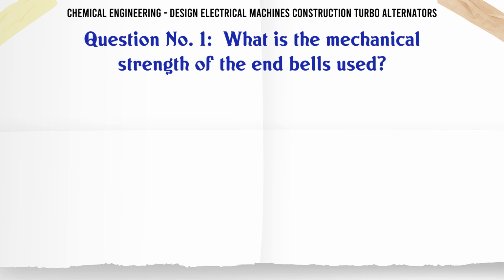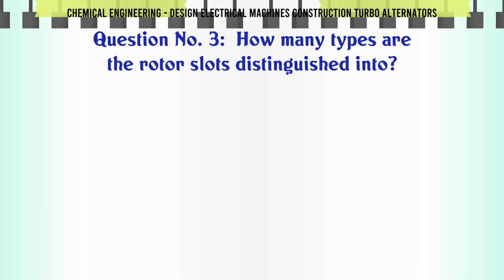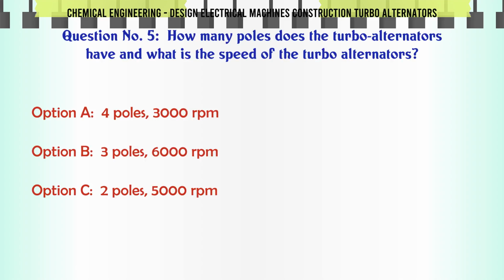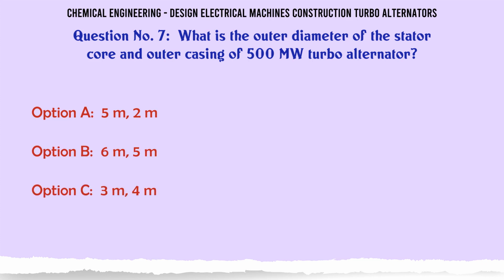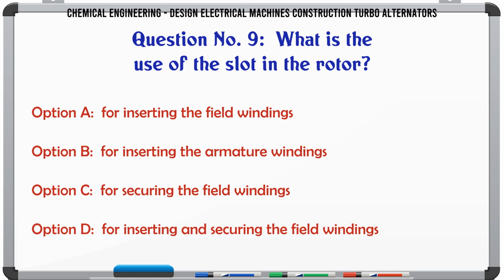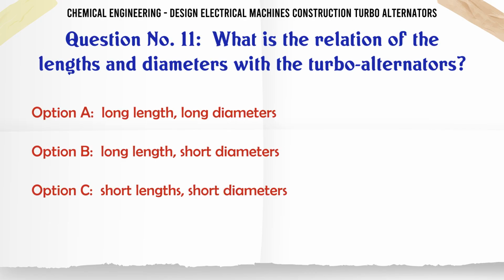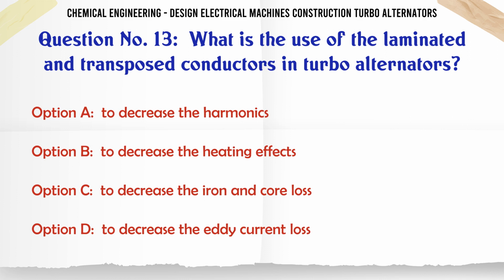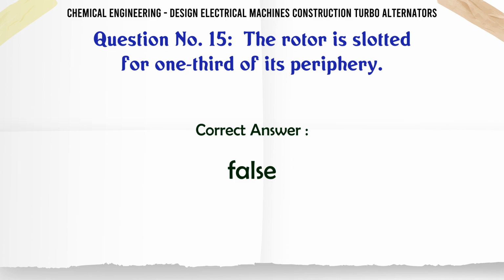MCQ Questions Design Electrical Machines Construction Turbo Alternators with Answers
Design Electrical Machines Construction Turbo Alternators GK Quiz.

Question and Answers related to Design Electrical Machines Construction Turbo Alternators

Find more questions related to Design Electrical Machines Construction Turbo Alternators

List of top 5 Questions:

What is the relation of the lengths and diameters with the turbo-alternators?

What type of lamination is used for the stator core of the turbo alternators?

What is the use of the laminated and transposed conductors in turbo alternators?

The overhang has to be highly reinforced in turbo alternators.

The rotor is slotted for one-third of its periphery.

Content of this Video:

MCQ question answers for Design Electrical Machines Construction Turbo Alternators